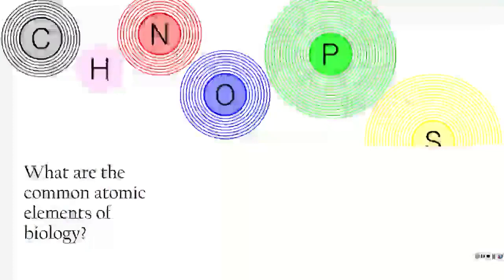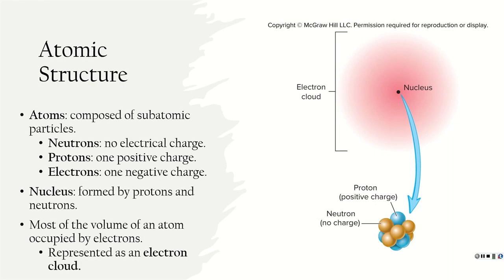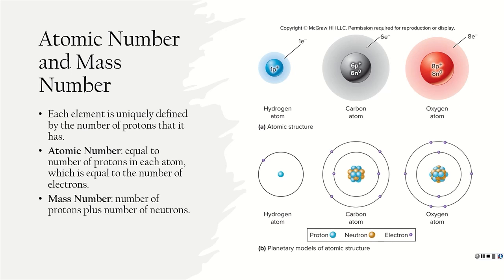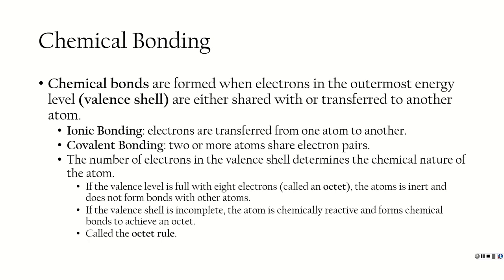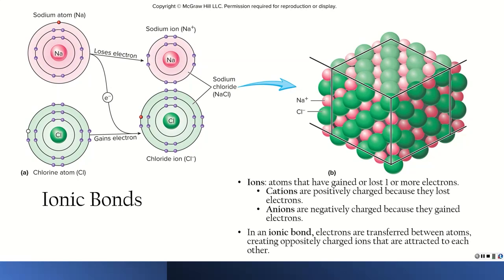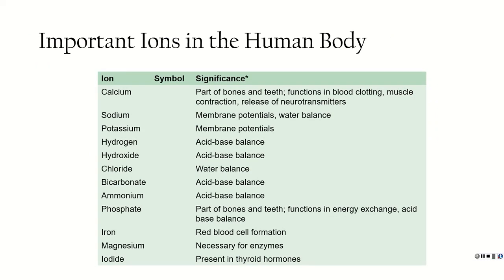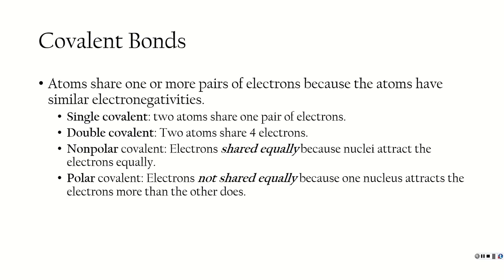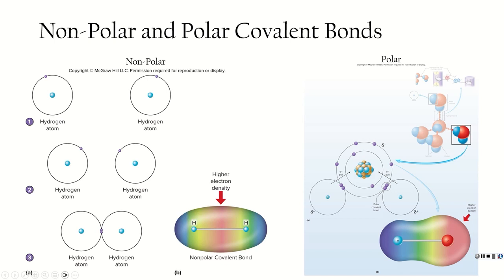Anatomy and Physiology - Chapter 2 Part 1 - Chemical Basis of Life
In this video we begin Chapter 2 of Seeley's Anatomy and Physiology 13th Edition textbook. We will begin learning about the chemistry of life and why chemistry is important to understand anatomy and physiology.

Welcome to @SynergisticScience series on Anatomy and Physiology. In this series we will learn anatomy and physiology side by side, often called a systems based approach, which is often used in medical schools. This course is taught by Dr. Matthew Goelzer who recorded this lecture series for teaching nursing undergraduate students.